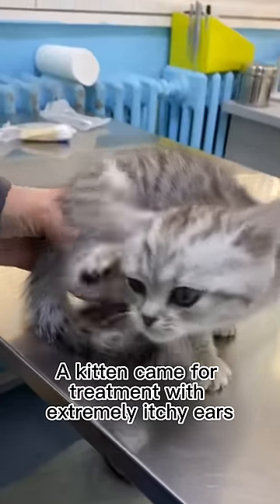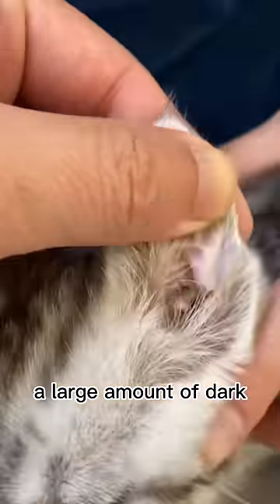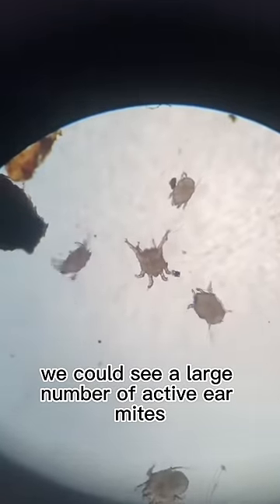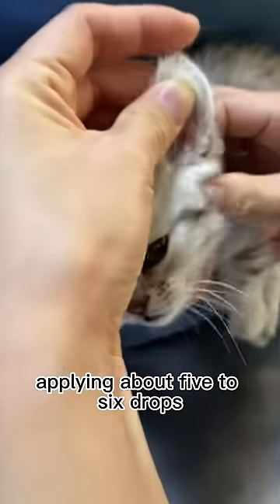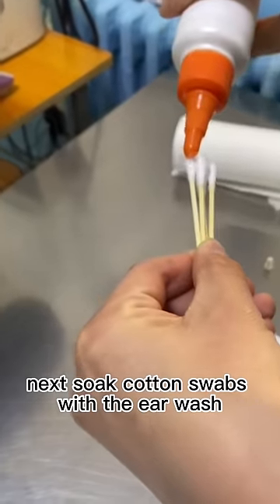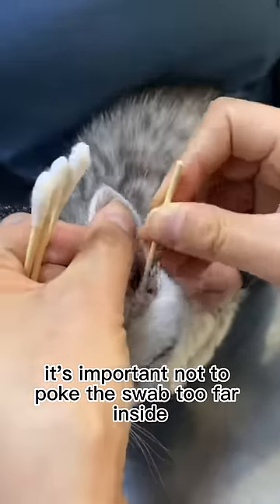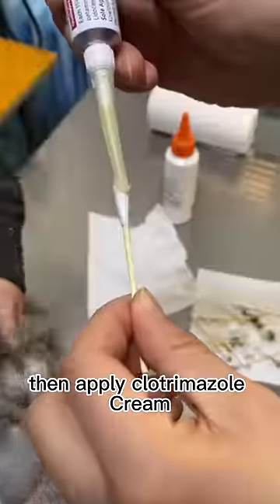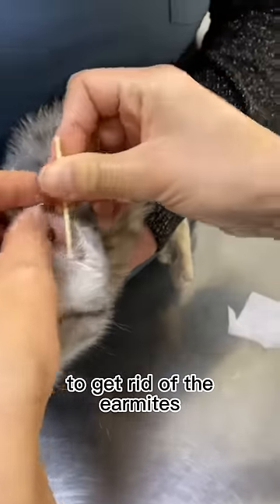How To Treat Ear mites in Cats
If you're a cat owner, you may have encountered ear mites before. They can cause your furry friend a great deal of discomfort, leading to excessive scratching and irritation. Fortunately, ear mites can be easily treated with the right approach.

In the case of a kitten with itchy ears, a large amount of dark brown ear wax was found on both sides upon inspection. After further examination under the microscope, it was discovered that the culprit behind the irritation was a large number of active ear mites.

The first step in treating ear mites is to clean out the ear canal with a pet ear wash. It's important to be gentle and not to push the cleaning solution too far inside the ear. Once the wax has been removed, use cotton swabs soaked in the ear wash to clean the ear wall.

After cleaning, apply Clotrimazole Cream to the ear canal to kill both the ear mites and any bacteria or fungus present. By following these steps, you can effectively get rid of ear mites and bring relief to your cat.

Don't let ear mites cause unnecessary discomfort for your cat. Follow these steps and your furry friend will be back to feeling their best in no time.